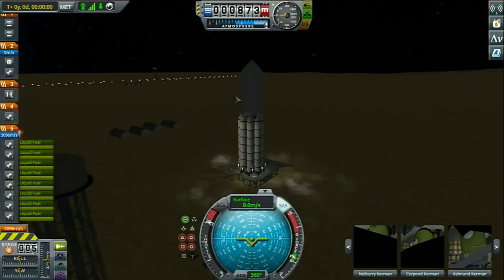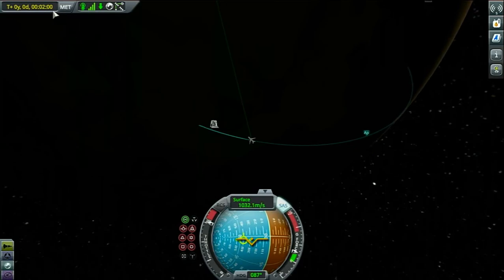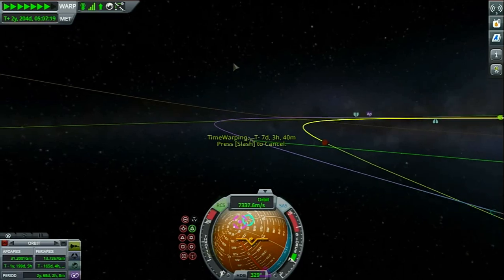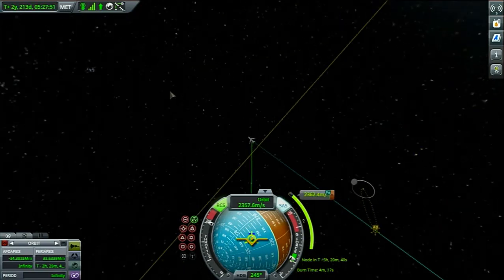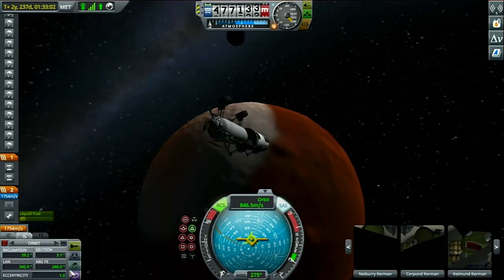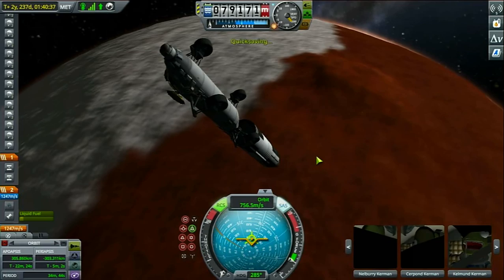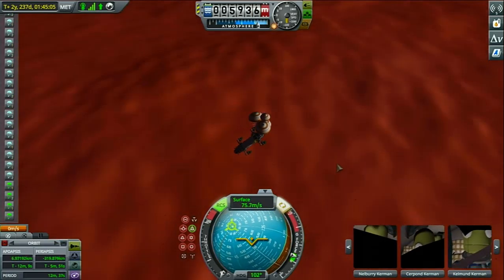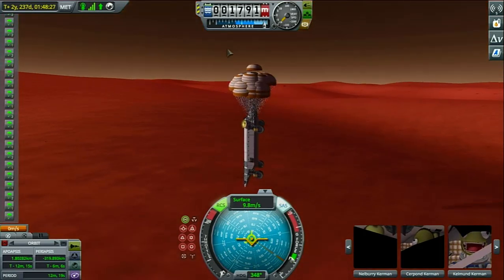Kerbal Space Program Flying 28 Kerbals to Duna KSP #3